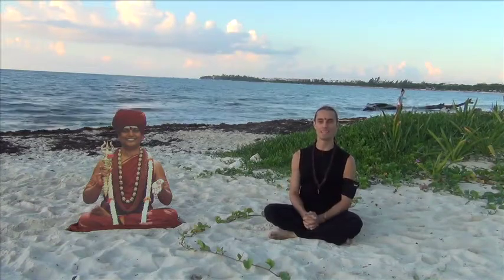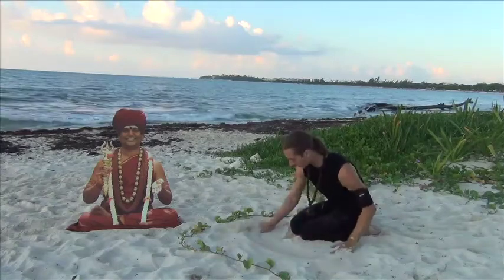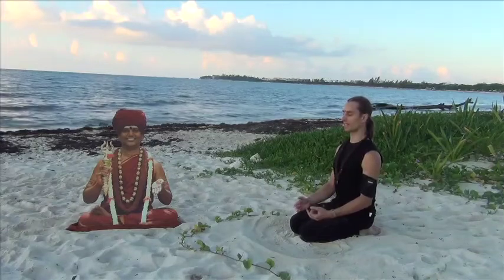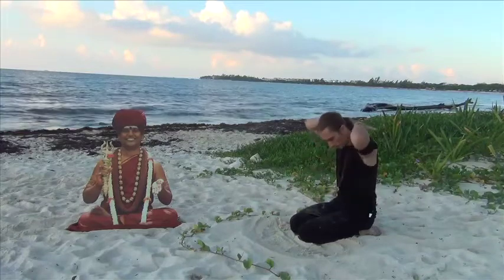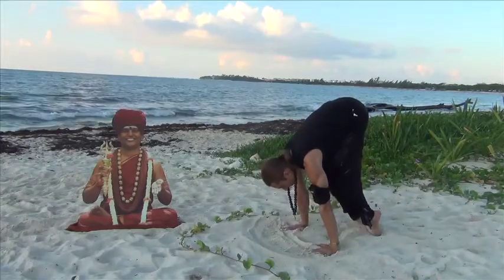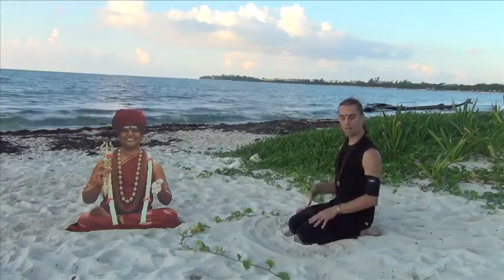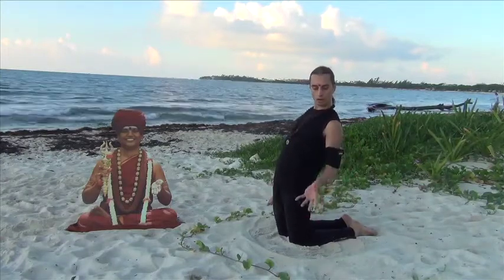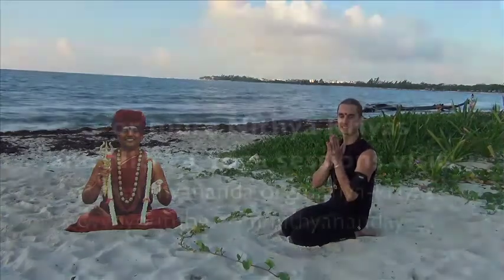Building Strength Preparation to hand stand - Vajroli Mudra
This is a basic exercise to build body strength and prepare for handstand, traditionally called Vajroli Mudra (Gherand Samhita III 39).